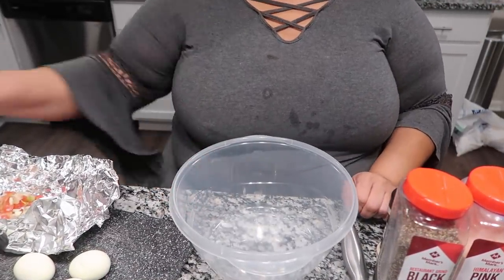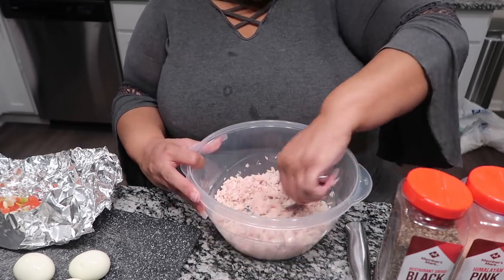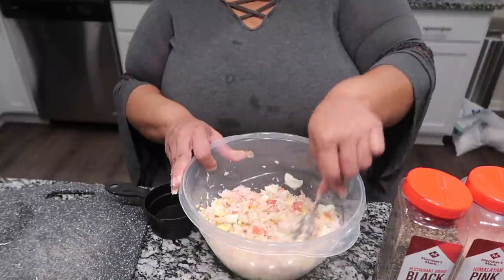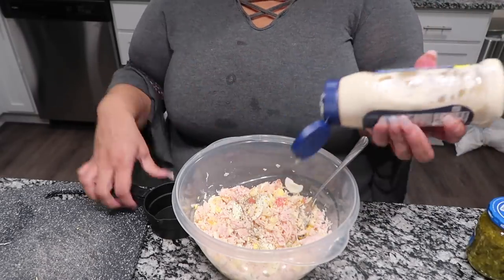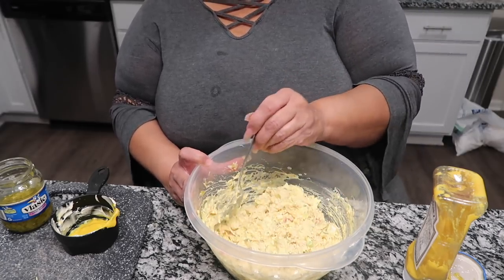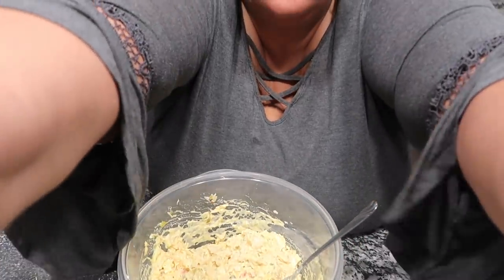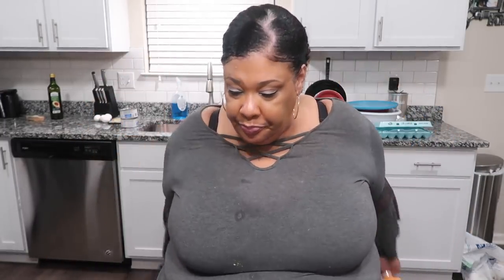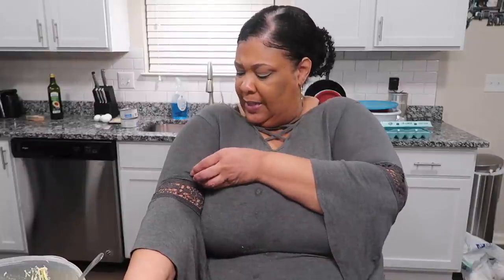HAVING SURGERY ON MY ARMS?